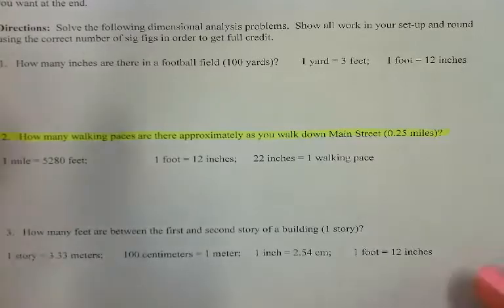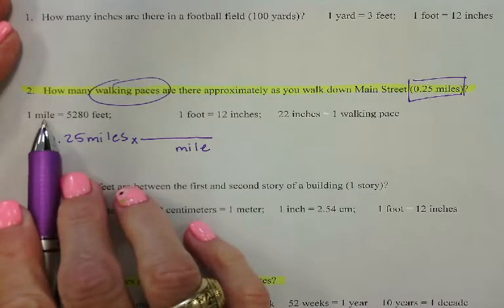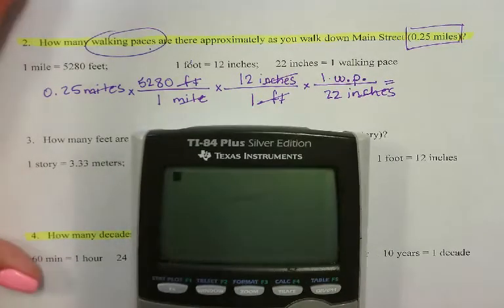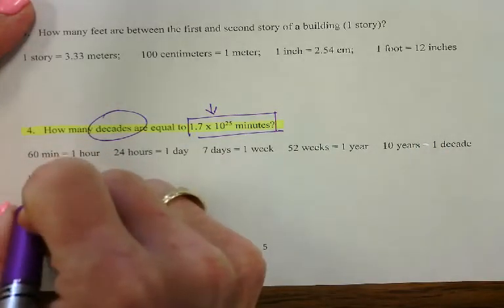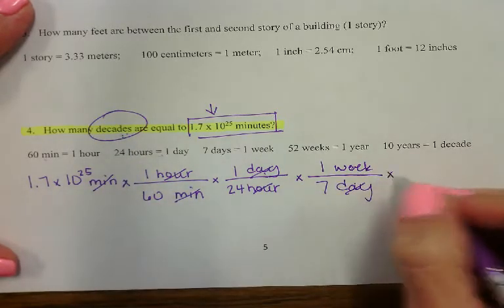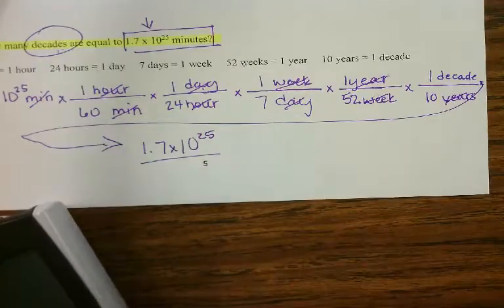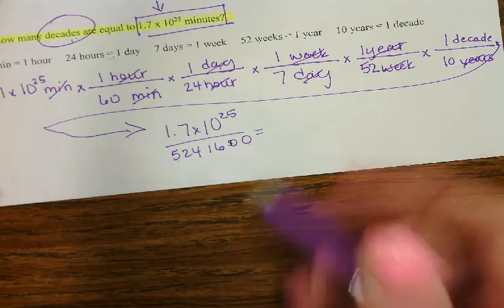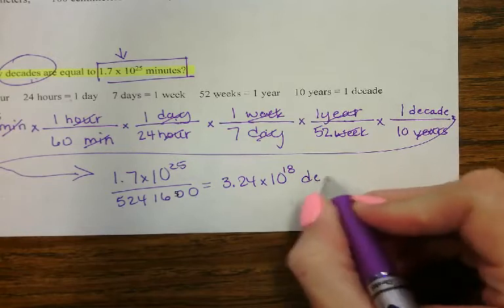Honors HW Unit 1 HW 5